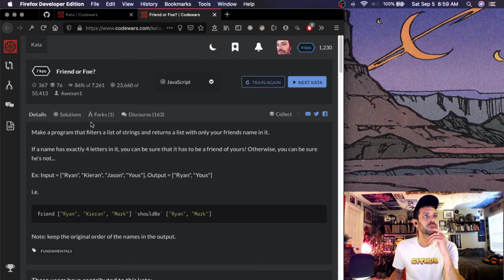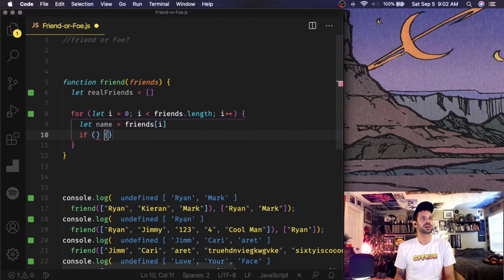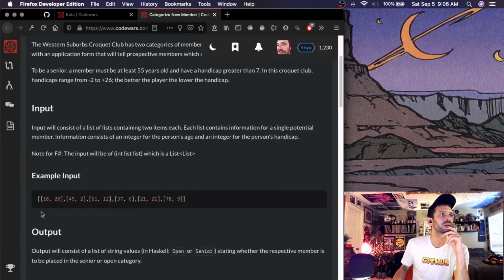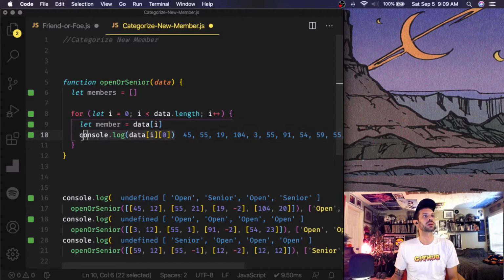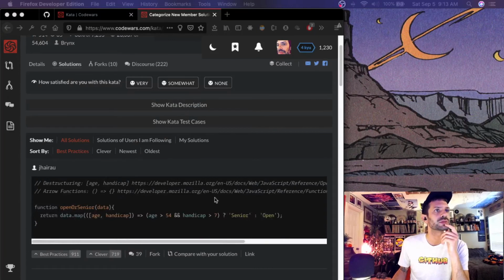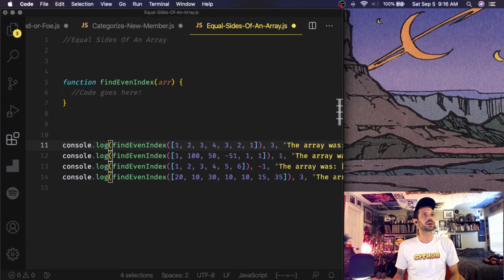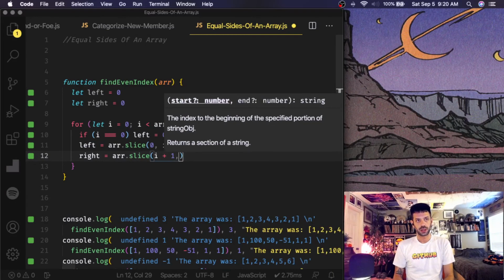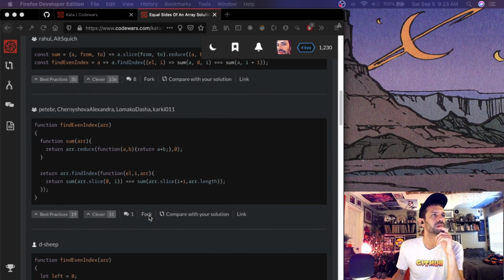CODE KATAS || 9-5-20 [Friend or Foe, Categorize New Member, Equal Sides of an Array]